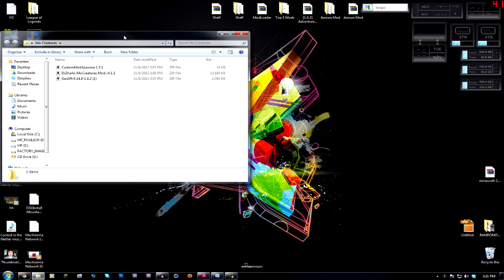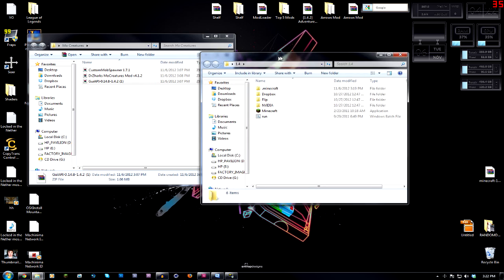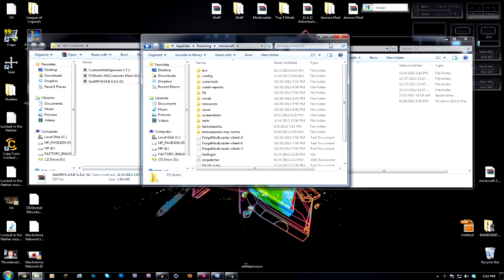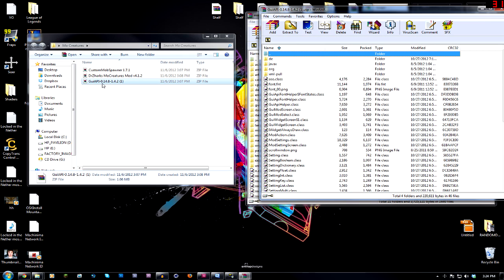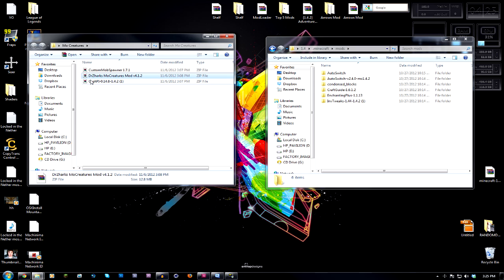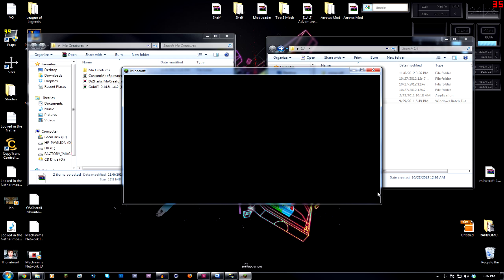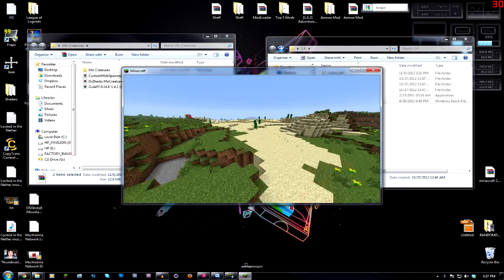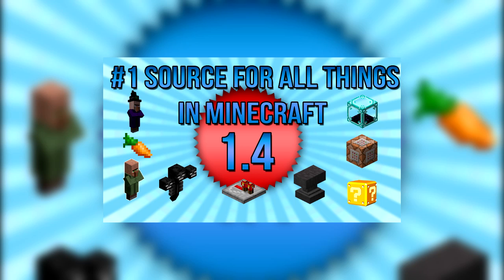How to Install Mo Creatures Mod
How to install Mo' Creatures Mod Minecraft 1.5.2
Can we get 100 Likes?!?!?